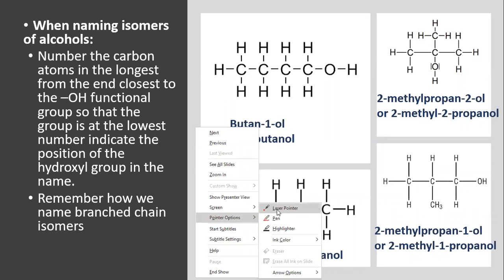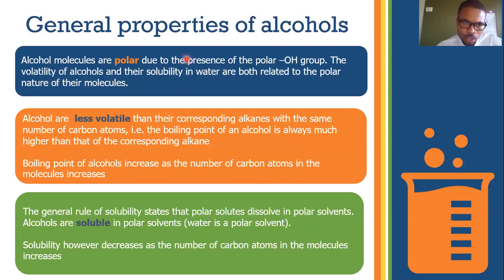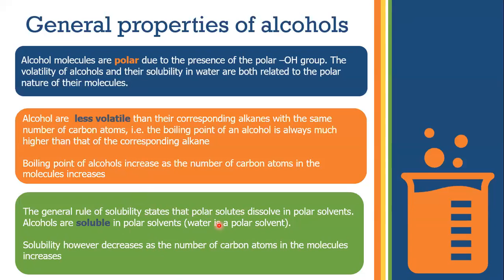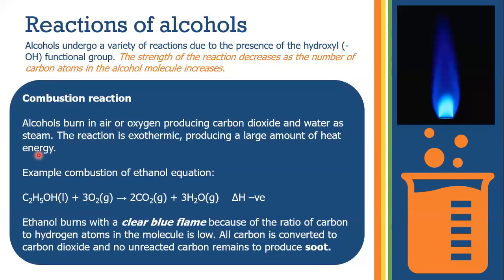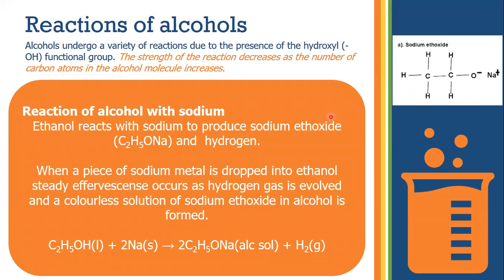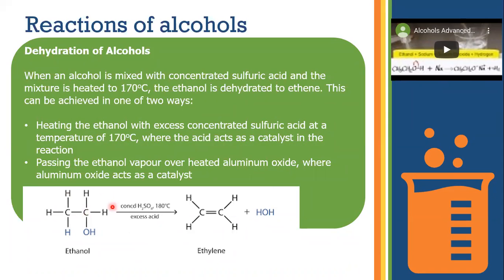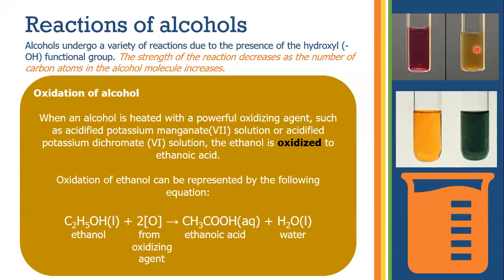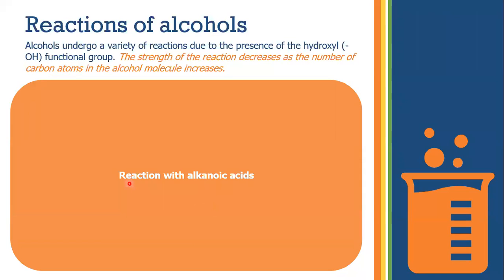Alcohols Lecture Part 2